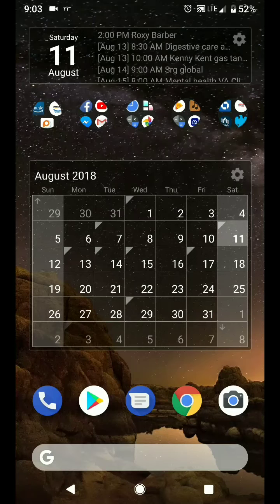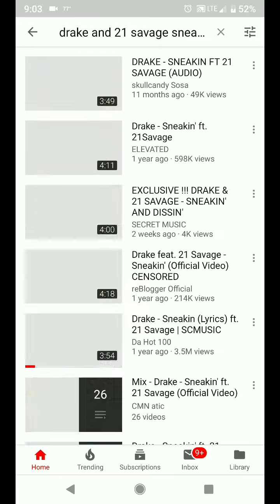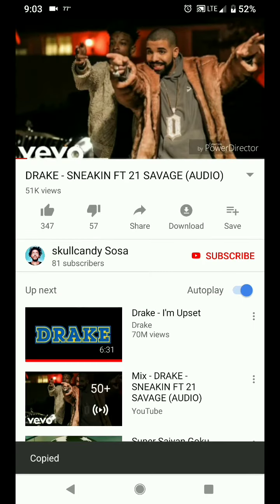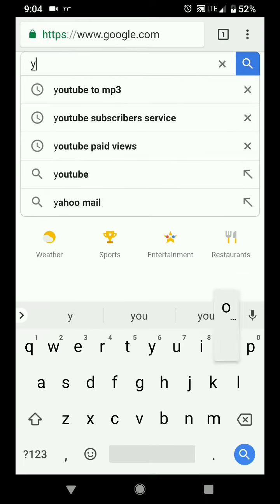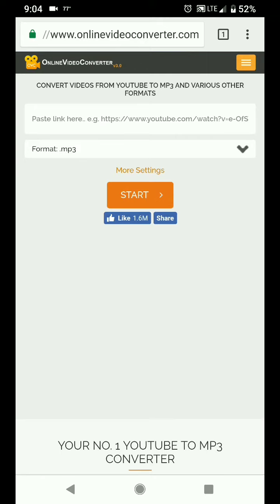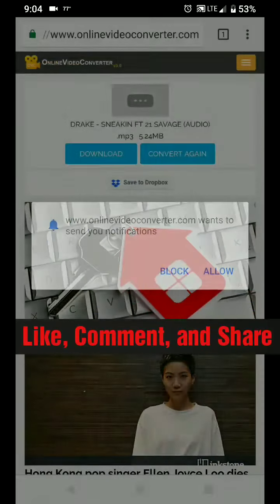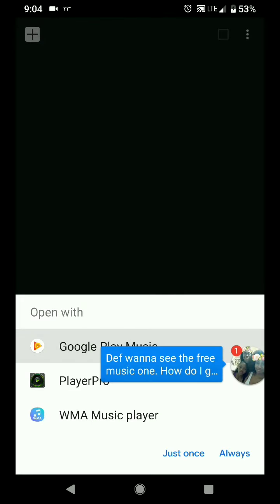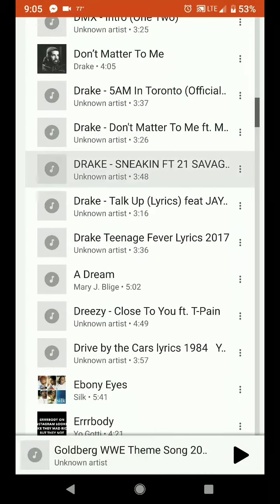Download free music to my phone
Free music downloads